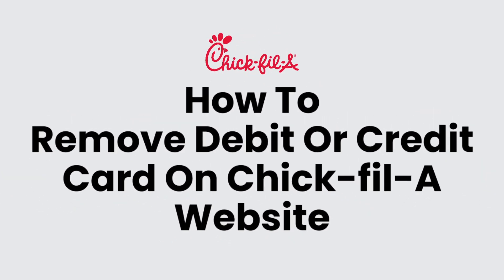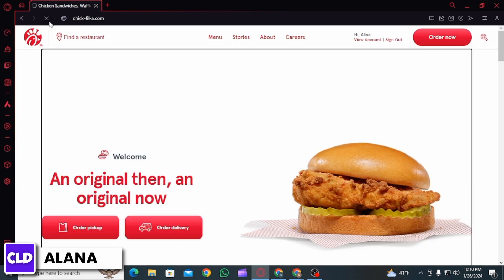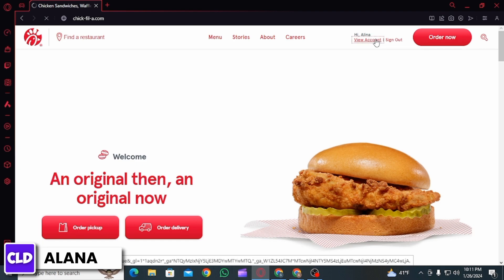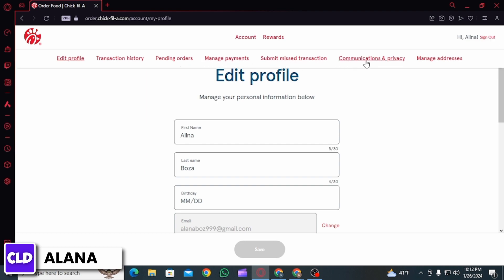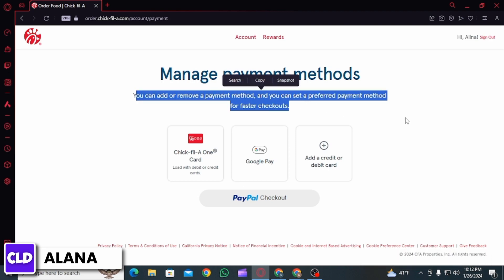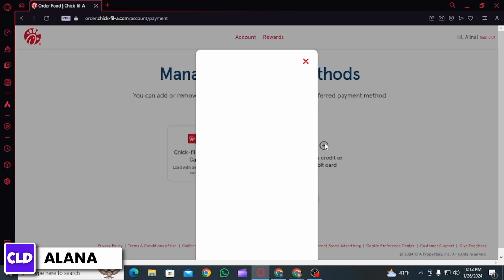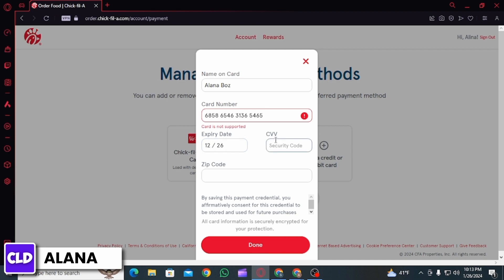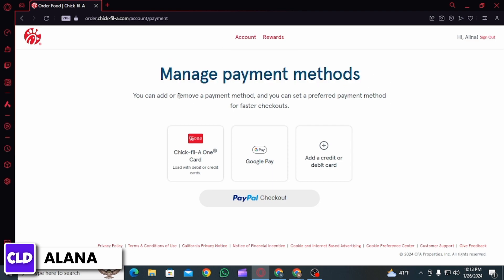How To Remove Debit Or Credit Card On Chick-fil-A? (2024)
Tutorial On How To Remove Debit Or Credit Card On Chick-fil-A. In this tutorial, we'll cover the essential steps on how to remove your payment method from Chick-fil-A, whether you're doing it directly on their website or through other methods. We understand the importance of managing your payment information securely, and we're here to guide you through the process.

👋 Welcome to Create Login And Delete! Today, we're diving into a practical tutorial on how to remove your debit or credit card from Chick-fil-A, offering you a hassle-free guide for 2024.

Key topics we'll cover:
- How to remove debit or credit card on Chick-fil-A for a seamless experience.
- Step-by-step instructions for removing your payment method directly on the Chick-fil-A website.
- Tips and alternative methods for removing your payment information, ensuring you have the flexibility to manage it as you prefer.

📱 Timestamps:

0:00 - Introduction
0:05 - Why Removing Payment Method on Chick-fil-A is Important
0:15 - Step-by-Step Guide: Remove Debit or Credit Card on Chick-fil-A
0:30 - Website Navigation: How to Remove Payment Method on Chick-fil-A Website
0:45 - Alternative Methods for Payment Removal

🔗 If you have any questions or need further assistance with removing your debit or credit card on Chick-fil-A, feel free to leave a comment below, and we'll do our best to assist you. Don't forget to like the video if you found it helpful, and share it with friends or family who might also be looking to manage their payment methods on Chick-fil-A in 2024.